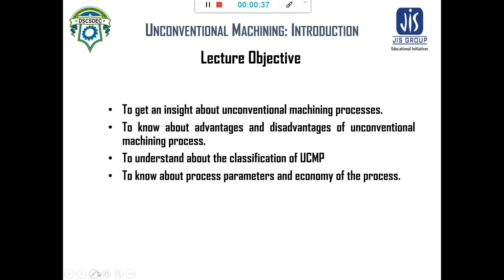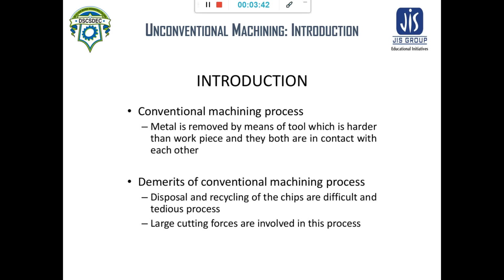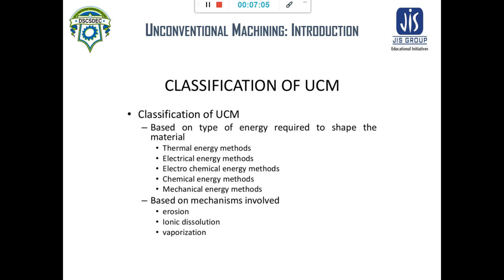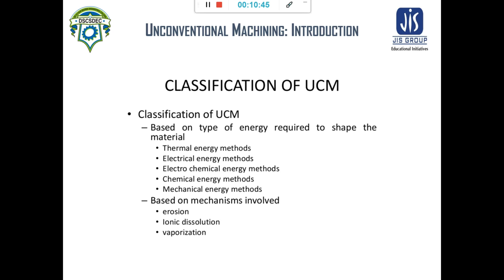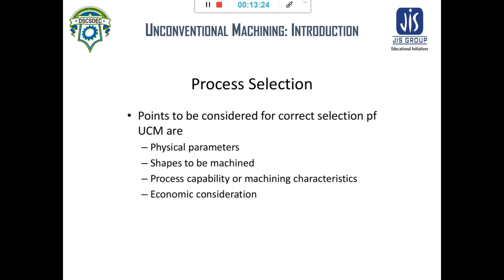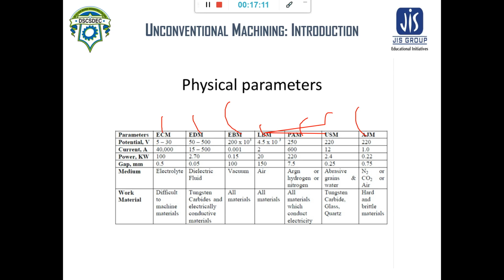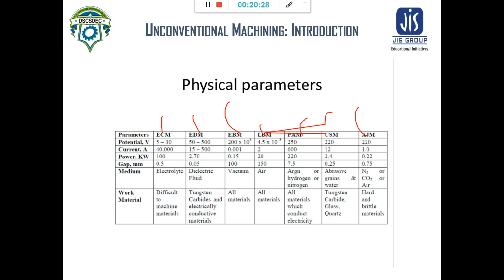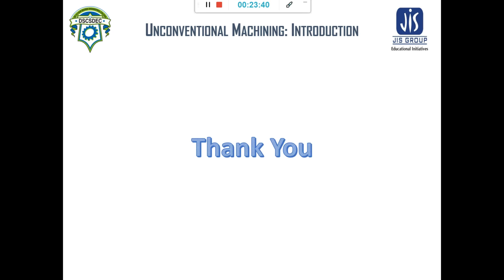Lecture 28: Unconventional Machining Process: Introduction